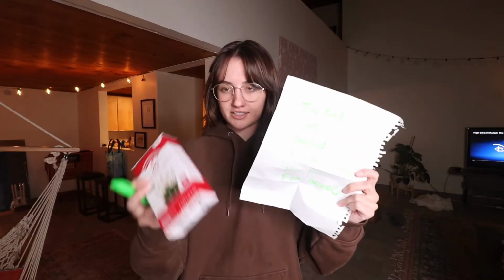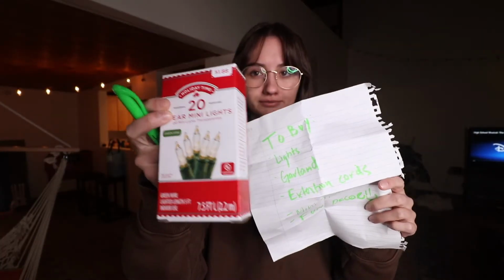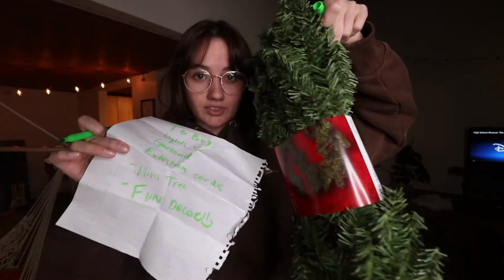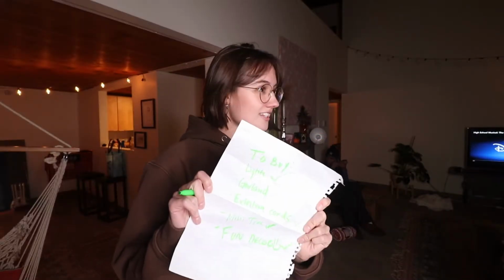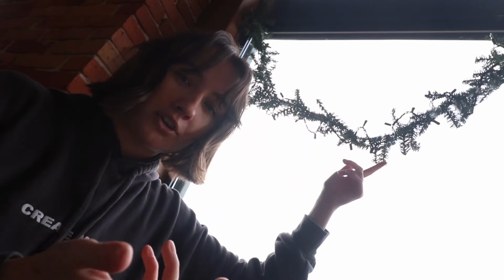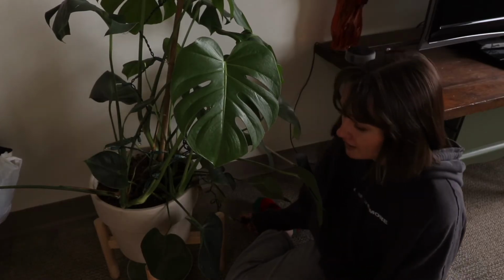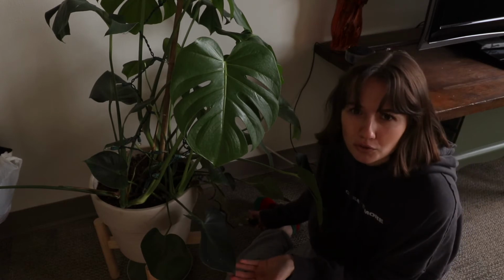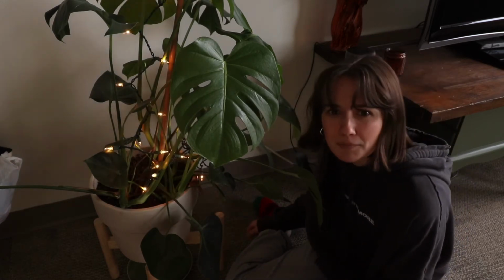Turning my apartment into a WINTER WONDERLAND!!!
As many of you know I love making over my apartments and i love Christmas so this seemed like the perfect video for me to do!

Vlog Camera

1. How old are you? A.24 years old!
2.Where do you live? A. New York City
3.What do you edit with? A. Final Cut Pro